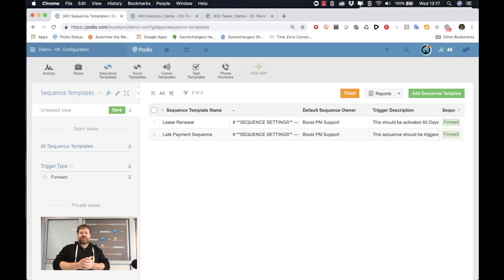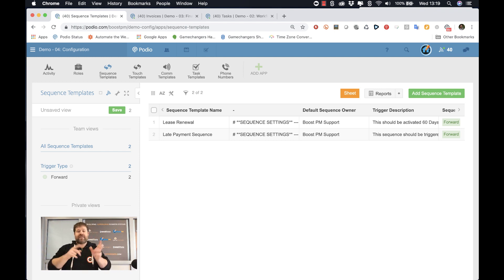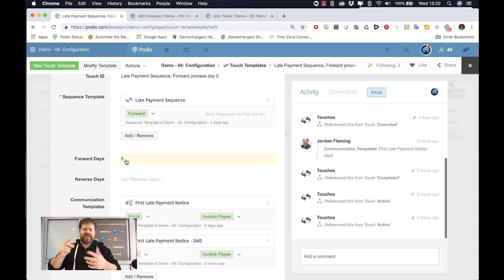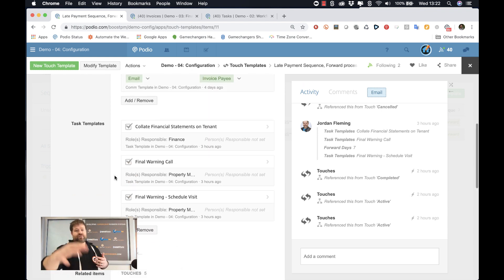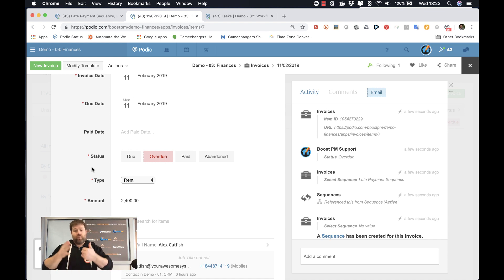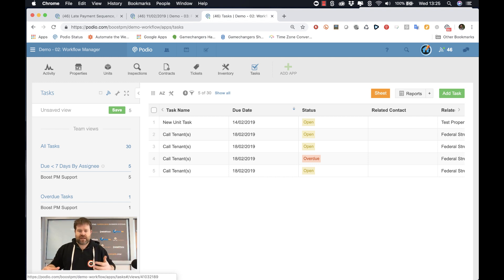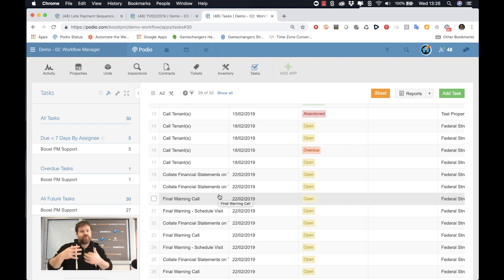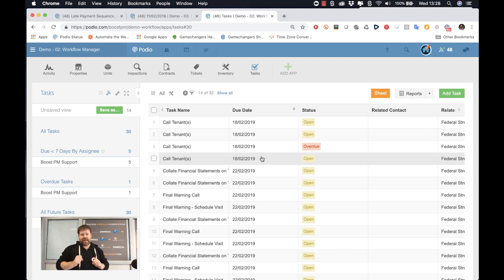BoostPM - Active Workflow Management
This video shows you the awesome impact the active workflow management system of BoostPM can have on your Property Management business by illustrating a simple overdue rent workflow.